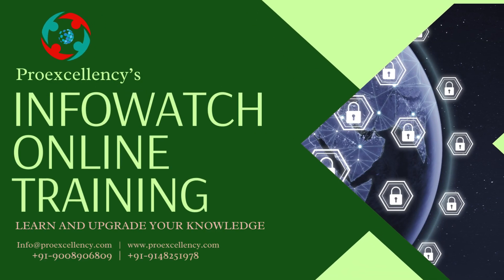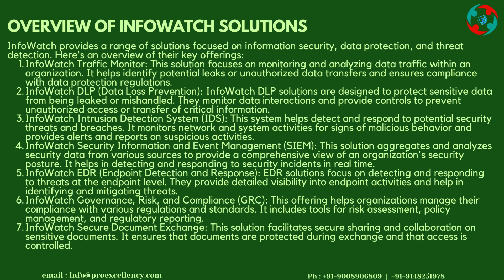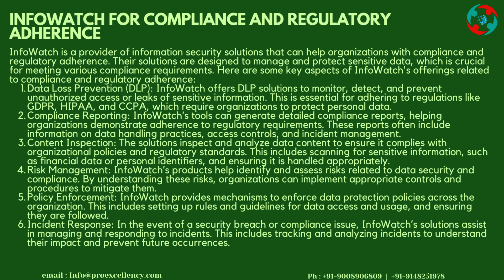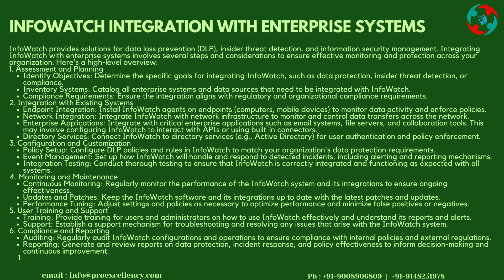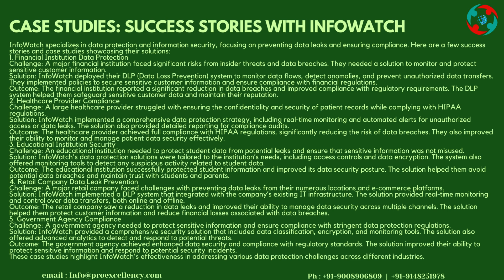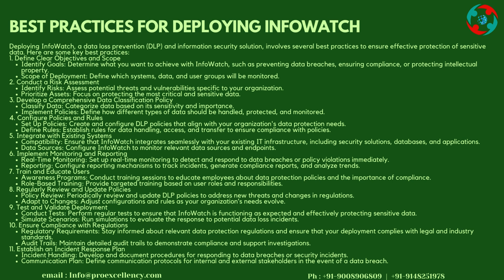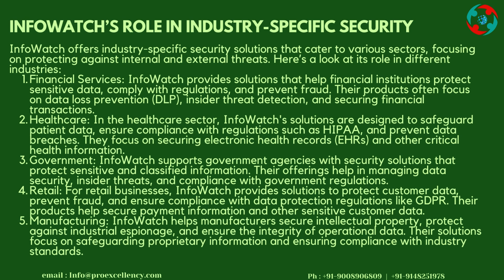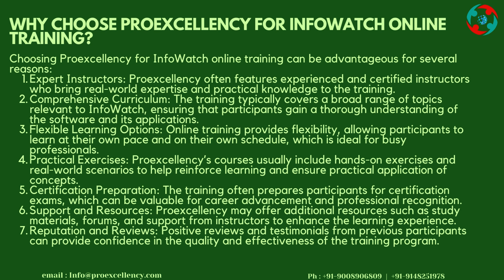Infowatch Online Training: $100K Jobs Unlocked! Data Privacy Experts Needed NOW!!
Are you ready to unlock a lucrative career in data privacy? Our Infowatch Online Training program is your gateway to high-paying jobs in this rapidly growing field!

🔒 Data Privacy Experts are in HIGH DEMAND 🔒
With companies scrambling to protect sensitive information, skilled professionals are needed NOW. Our comprehensive training course equips you with the knowledge and skills to become a sought-after data privacy expert.

What You'll Learn:
• Data protection regulations (GDPR, CCPA, and more)
• Privacy impact assessments
• Data breach response and management
• Privacy by design principles
• Cutting-edge privacy technologies

Key Benefits:
✅ Learn from industry experts
✅ Hands-on practical exercises
✅ Flexible online format
✅ Job placement assistance
✅ Potential to earn $100K+ annually

Don't miss this opportunity to launch your career in a field with explosive growth potential. Whether you're a recent graduate or looking to make a career change, our Infowatch Online Training program is designed to help you succeed.